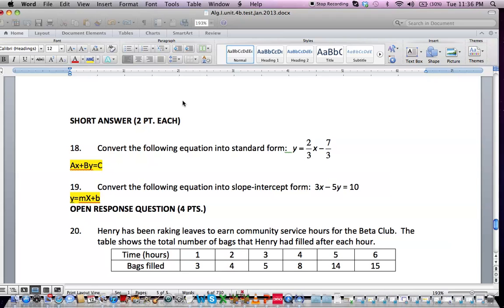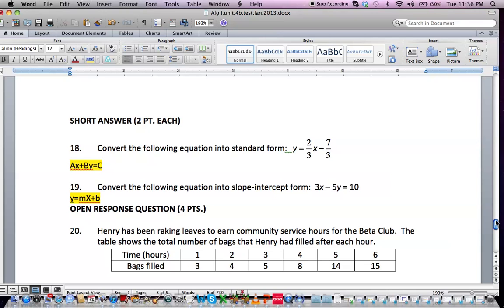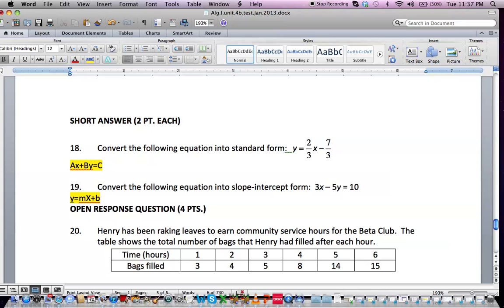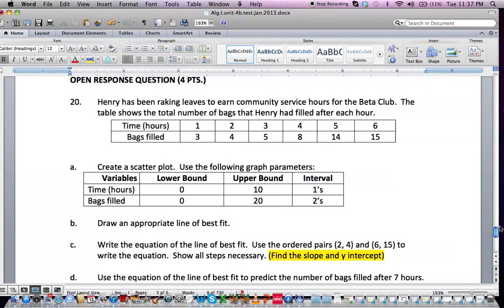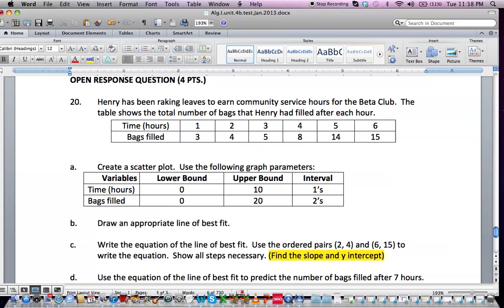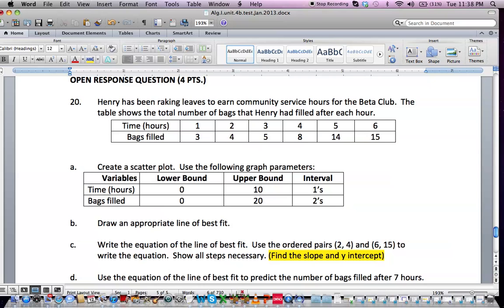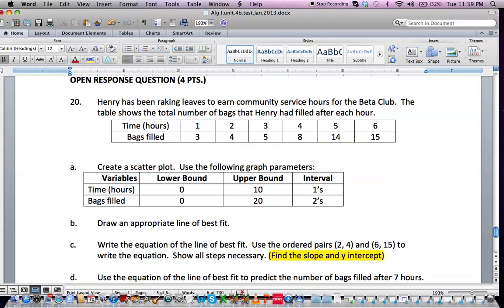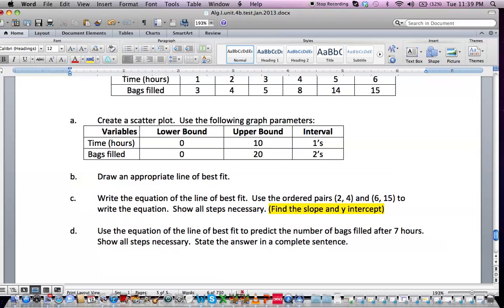Alg 1 Unit test 4B Part 2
TCMS Alg. Unit 4B Test Part 2